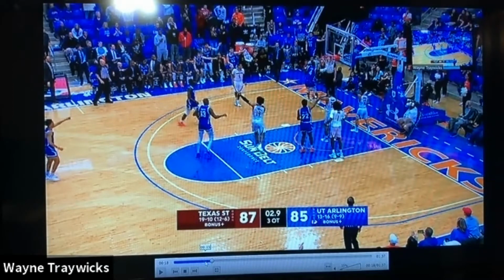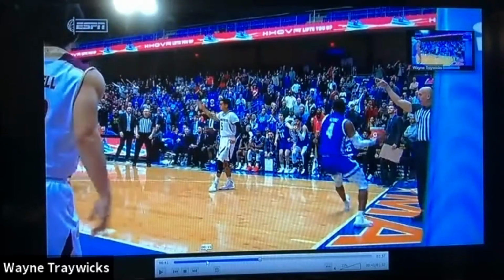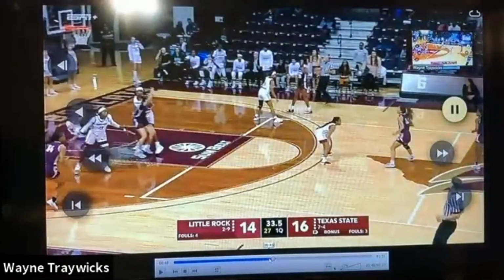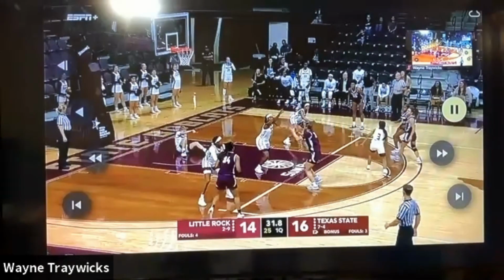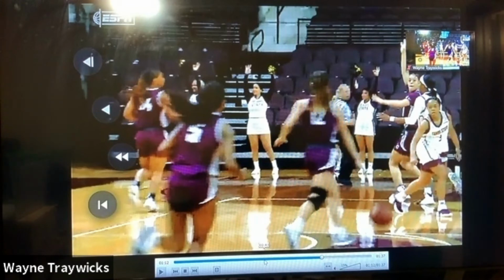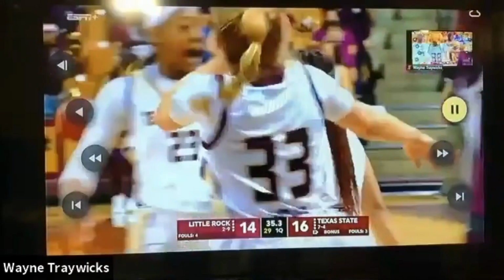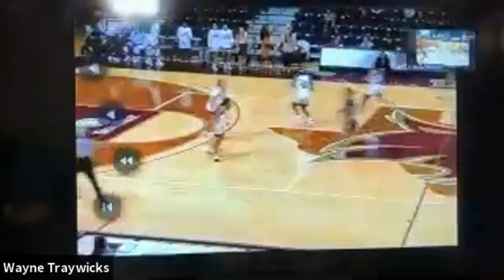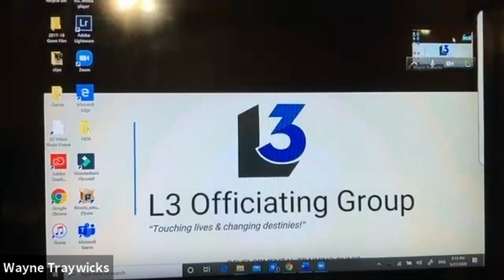L3 Continual Development Course: Session 9 (Monitor Review Protocols)